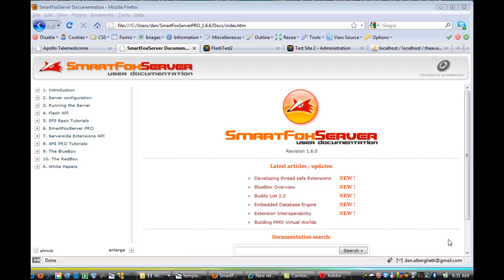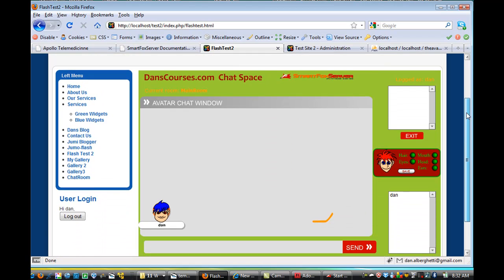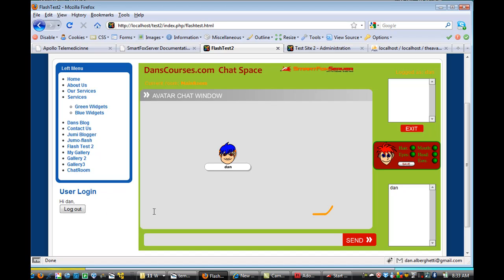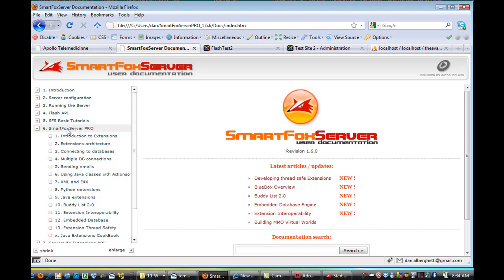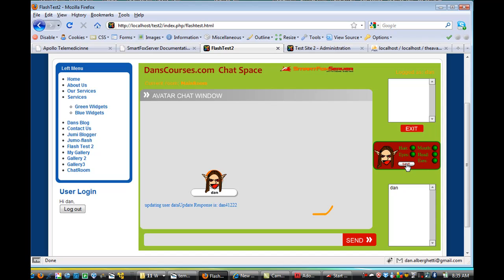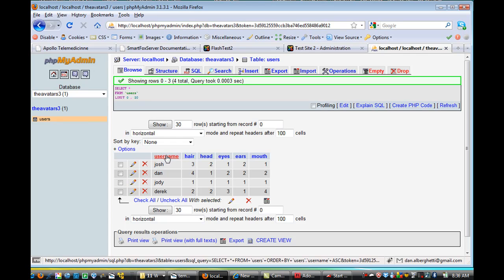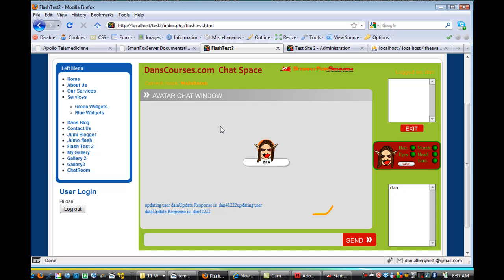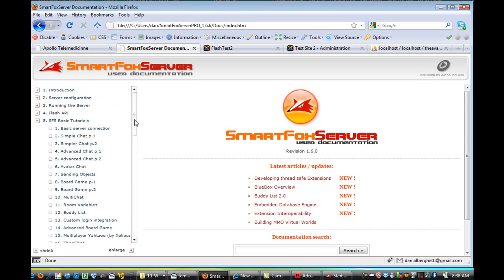Customizable Flash Avatar Chat in Smartfox Server -part 1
A tutorial on creating an avatar chat with Flash and Smartfox Server that is customizable and connected to a MySQL database.